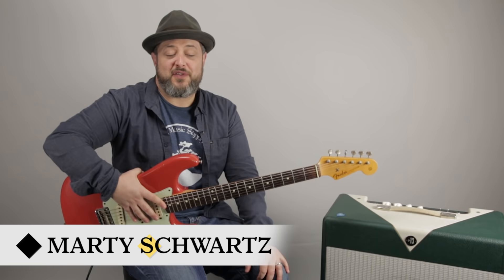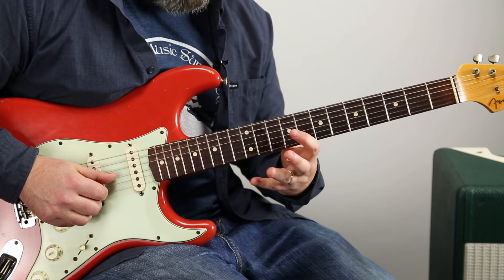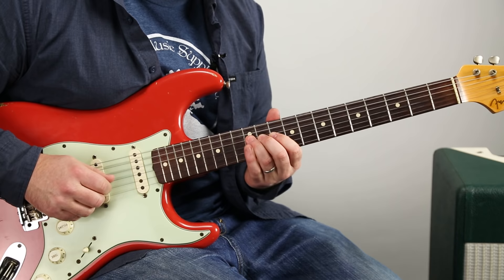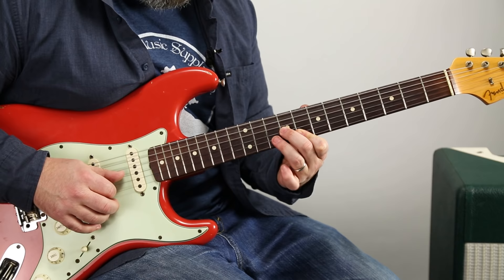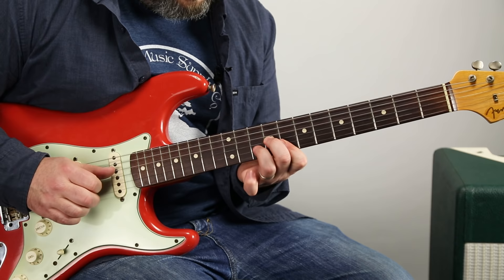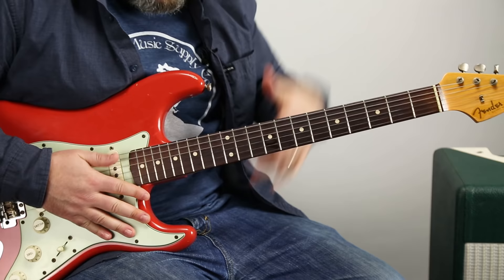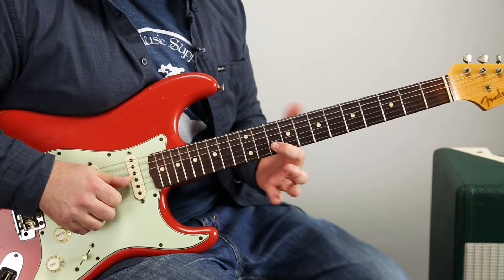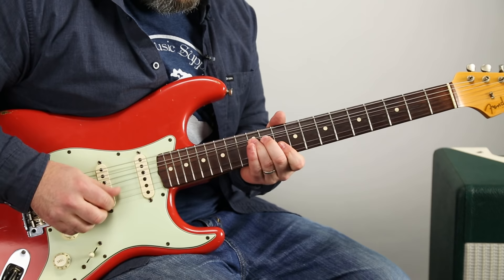Sultans of Swing Last Guitar Solo Lesson - Dire Straits, Mark Knopfler